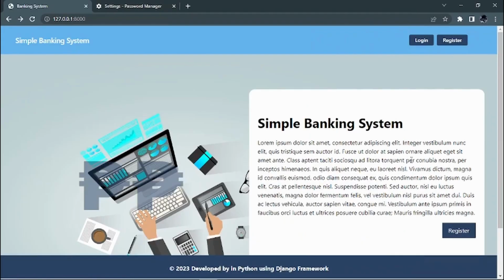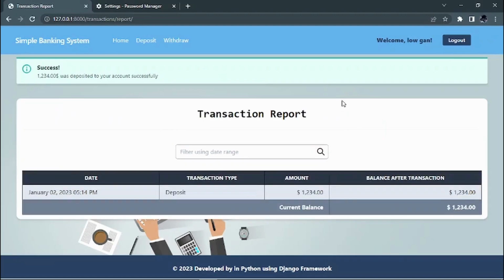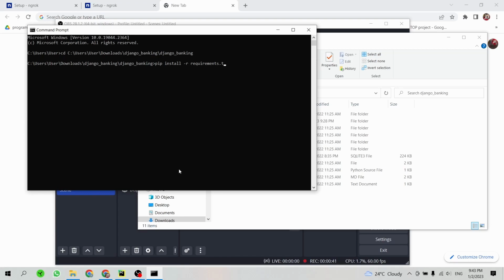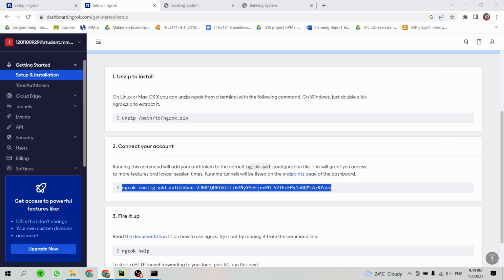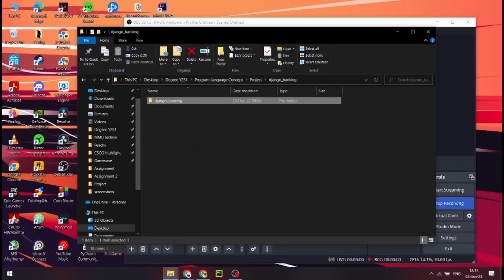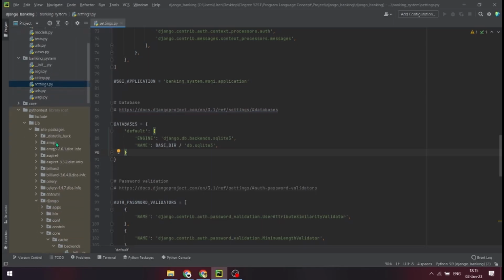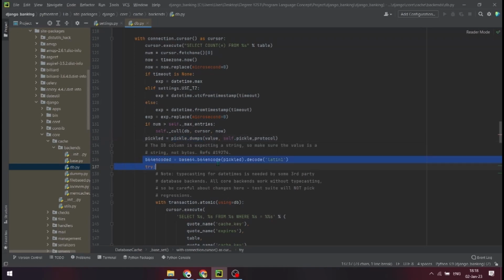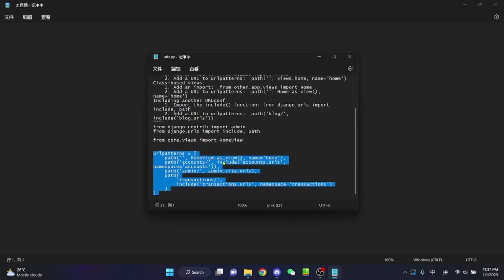Python Django Training Video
Hi, we are Edgerunners. This is a training video that demo the sample application called "Simple Banking Management System" for the TPL 2141 Programming Language Concept group project.

Group name: Edgerunners
Lab session: 1CL
Group members:
Yoong Jian Bin (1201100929) - Leader
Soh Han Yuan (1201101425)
Foo Wei Seng Adrian (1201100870)
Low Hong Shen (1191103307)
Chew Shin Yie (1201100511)